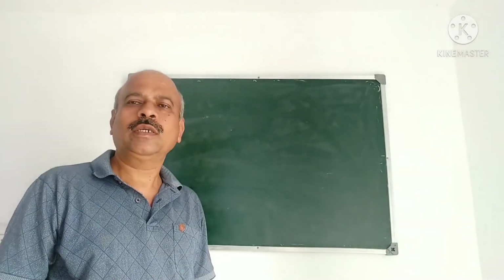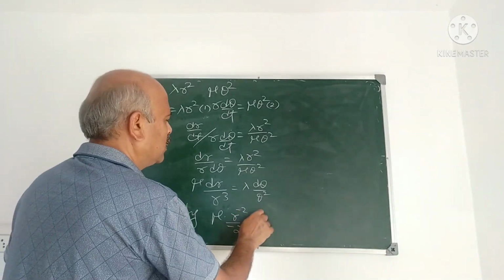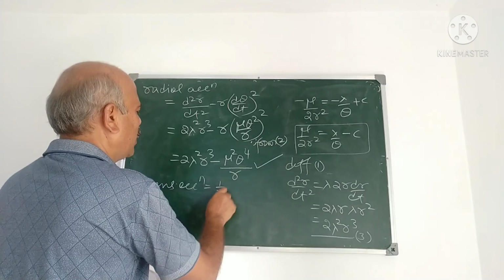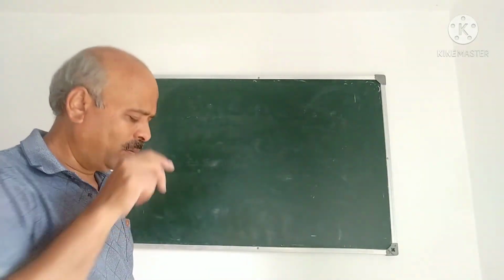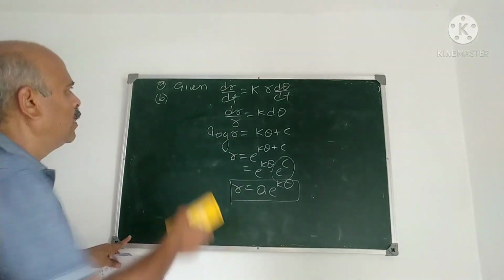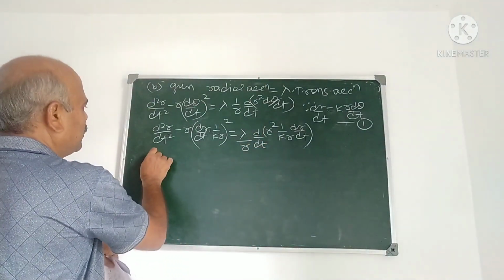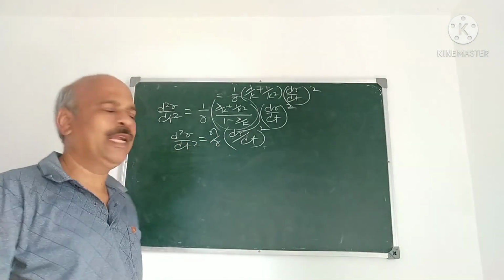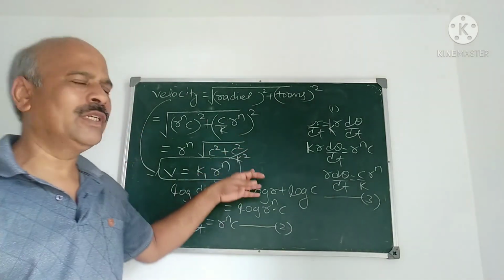dynamics part 5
problems on radial and transverse velocity and acceleration